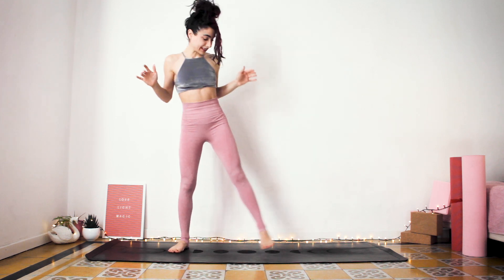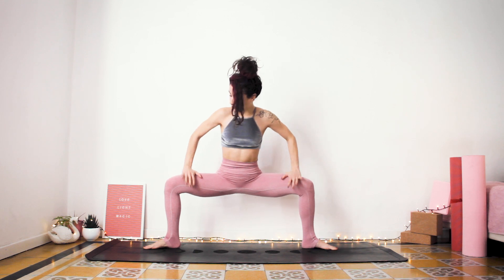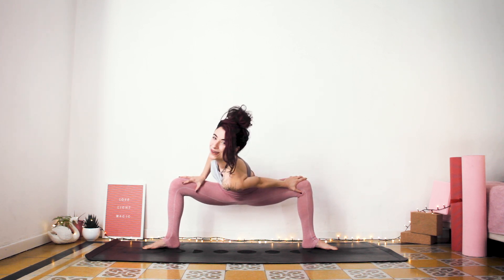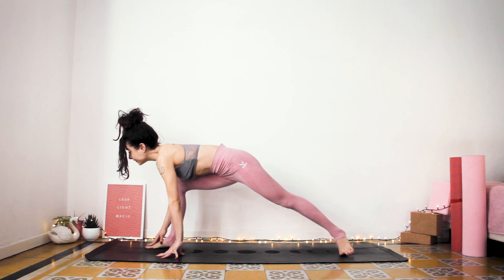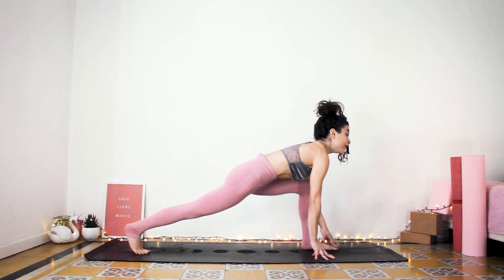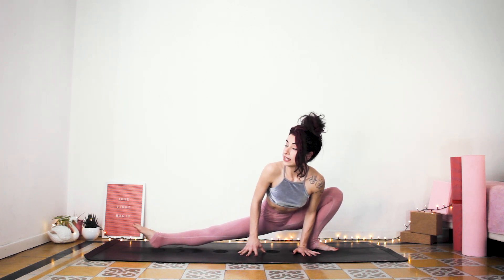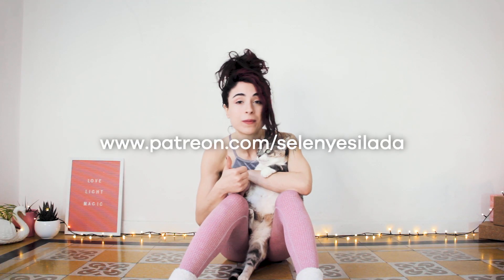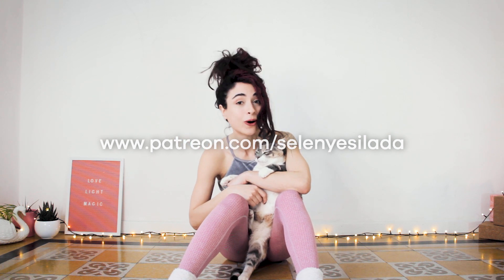Hip Opening Yoga Class For The MIDDLE SPLITS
🔊 Don't forget to get your FREE 30 DAY MIDDLE SPLITS Challenge Schedule!

This yoga class is the perfect answer for the question, How To Get The Middle Splits?
Get your middle splits fast with this routine I've created. Proven, effective hip & leg flexibility stretches. This is the third class of Flexibility Challenge For Not Flexible People serie.

Keep in mind that breathing is essential for opening your muscles and releasing all the tension. So make sure you're taking deep breaths in and deep exhales out. Don’t forget that getting flexility requires regular practice so keep showing up on your mat and practice this class with me at least 2-3 times in a week. Give yourself time and be patient with yourself. I’ll be waiting for you here to practice together (:

⭑ Having a practice schedule ⭑ helps IMMENSELY to keep your yoga practice consistent and meet your practice goals!⁣⁣⁣
🌟 You can try my Practice Schedules, Guides & Kits FOR FREE!⁣⁣⁣⁣⁣ ⁣

🎁 FREE GUIDE: Build A Consistent Yoga Practice⁣⁣⁣
⁣⁣⁣⁣⁣⭑ It’s full of tips and methods that will help you build a consistent and effective yoga practice!⁣⁣⁣

🎁 FREE MASTER CLASS: Middle & Front Splits Dynamic Flexibility⁣
⭑ ⁣Once you have access, you can practice it whenever you want!

⇣ Practice Schedules ⇣
⁣⇢ 21-Day FULL BODY STRENGTH 🦍 Practice Schedule
⁣⇢ 21-Day FULL BODY DYNAMIC FLEXIBILITY 🦑 Practice Schedule
⁣⇢ 21-Day GET STARTED WITH YOGA ASANA SKILLS 🐒 Practice Schedule

⇣ Practice Guides & Kits ⇣⁣⁣⁣⁣⁣⁣⁣⁣⁣⁣⁣⁣
⁣⇢ Get STRONG & FLEXIBLE 🐉 ⁣⁣⁣⁣⁣⁣⁣⁣⁣⁣⁣⁣Yoga Asana Inspired Movement Practice⁣⁣⁣⁣⁣⁣⁣⁣⁣⁣⁣⁣
Combine yoga practice with STRENGTH and DYNAMIC FLEXIBILITY training to improve physically and see results FAST
⁣⇢ COMPLETE HANDSTAND GUIDE 🤸🏻 ⁣⁣⁣⁣⁣⁣⁣⁣⁣⁣⁣⁣Beginner-friendly Handstand Program
START your handstand journey and learn how to handstand through STEP BY STEP GUIDANCE
⁣⇢ HANDSTAND STARTER KIT 🤸🏻 ⁣⁣⁣⁣⁣⁣⁣⁣⁣⁣⁣⁣Handstand Drills & Flows⁣⁣
Get HELP and SUPPORT throughout your handstand journey to SPEED UP the learning process

to have access to:
Exclusive Classes including Masterclasses
Exclusive Practice Programs
Monthly Yoga&Workout Schedules

Selen Yesilada 🍁 your playmate on mat
Yoga & Play | yoga inspired movement practice

Hip Opening Yoga Class For The MIDDLE SPLITS ; Flexibility Challenge FOR NOT FLEXIBLE PEOPLE ; Gentle Flexibility Lessons ; Easy Effective Flexibility Flow ; Gentle Dynamic Flexibility Routines